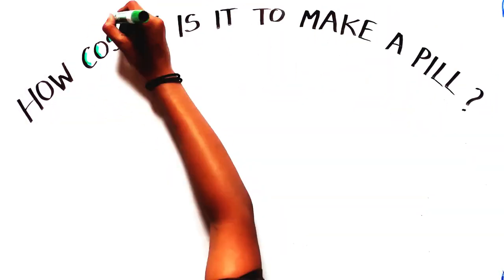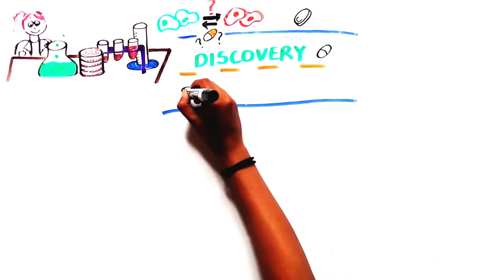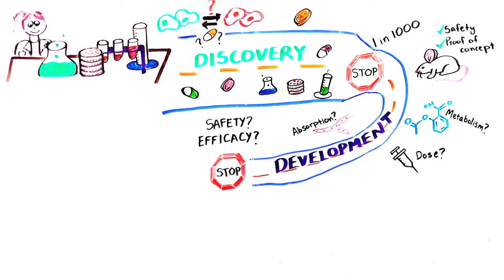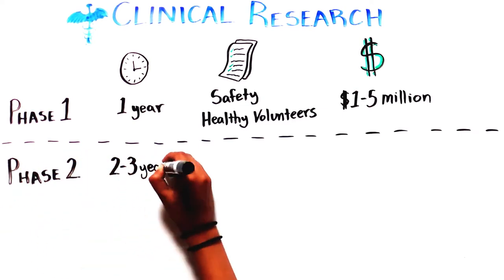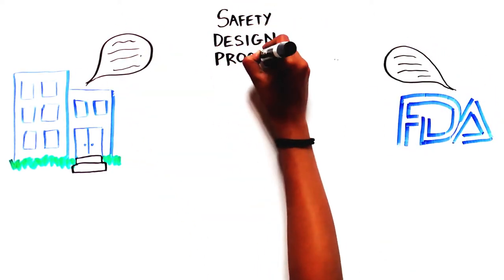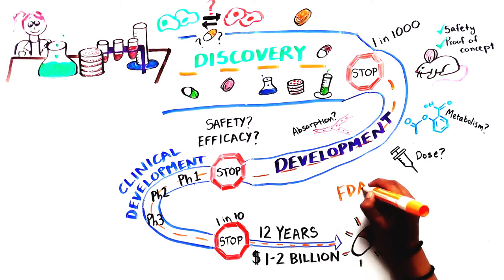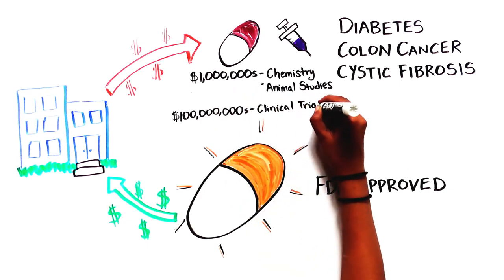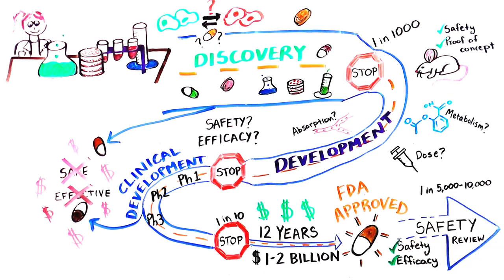How Costly Is it to Make a Pill?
Find out what it takes to get a medicine to patients and how the process ensures that medicines are safe and effective for the patients taking them.

Lamberti Mary Jo. 2015 Profiles of New Approaches to
Improving the Efficiency and Performance
of Pharmaceutical Drug Development. Tufts Center for the Study of Drug Development.

Torjesen Ingrid. 2015. Drug development: the journey of a medicine from lab to shelf. The Pharmaceutical Journal.